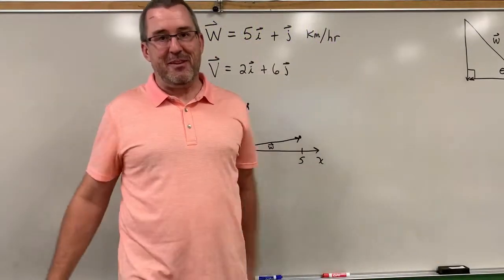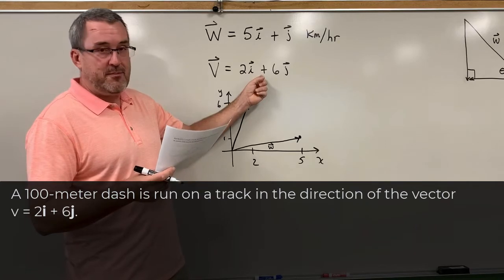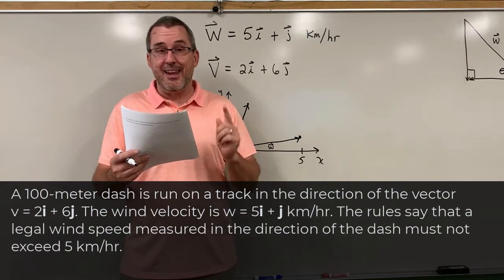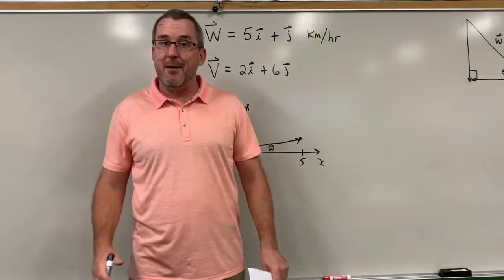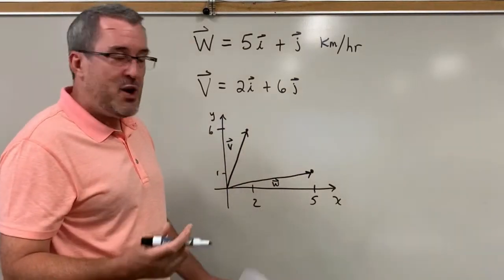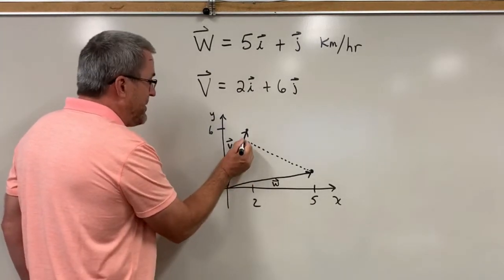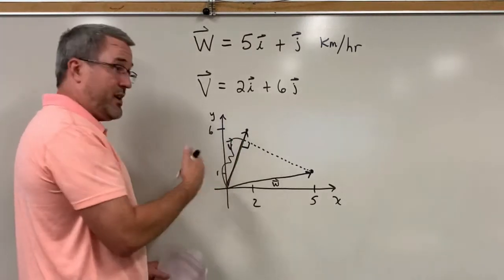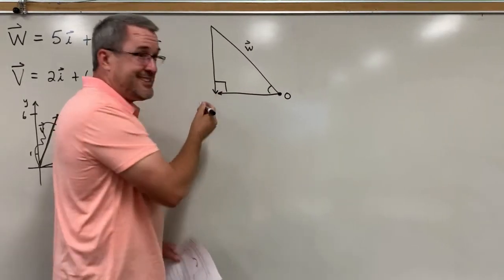Dot Product & Projections (Dr. Scott Adamson)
What happens when one vector (runner's speed) is affected by another vector (wind speed)?